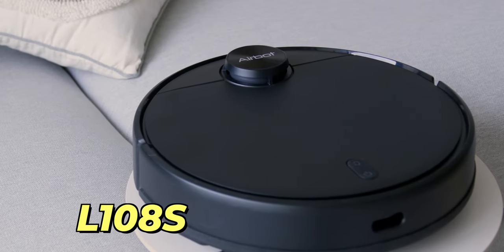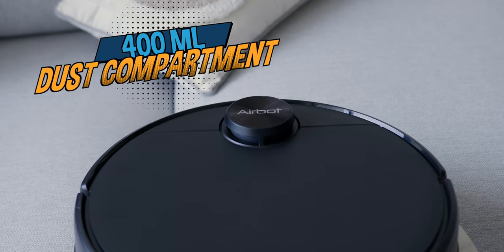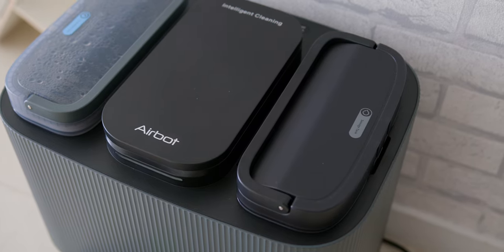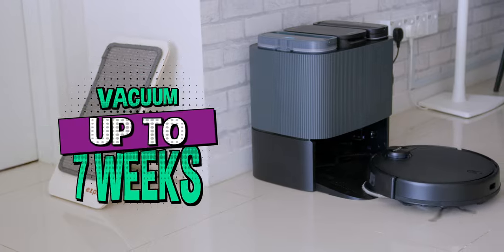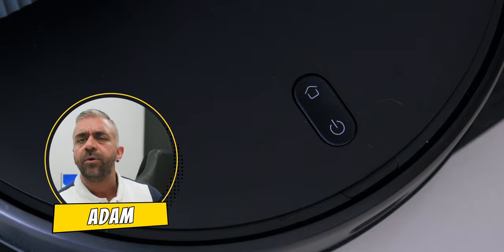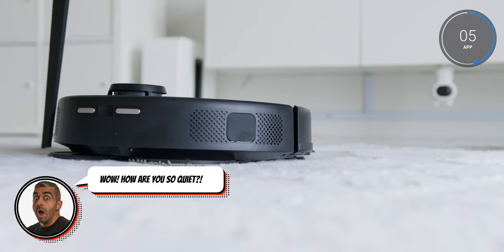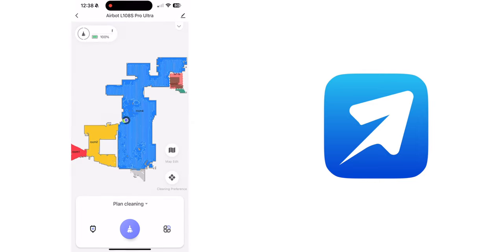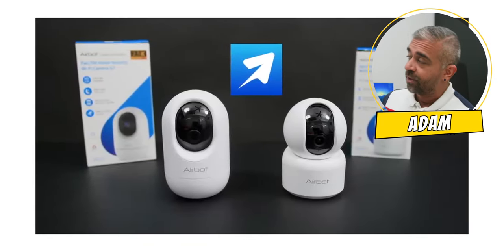Airbot L108S Pro Ultra with Adam Lobo TV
Discover the ultimate robot vacuum for 2024 with our in-depth review of the Airbot L108S Pro Ultra! This cutting-edge device offers premium features, exceptional performance, and incredible value. Learn about its self-cleaning and self-emptying capabilities, Ag+ ion technology, Hot Water activation, and more. And the best part? Its budget-friendly price!

Check out Adam Lobo TV's channel: @AdamLoboTV